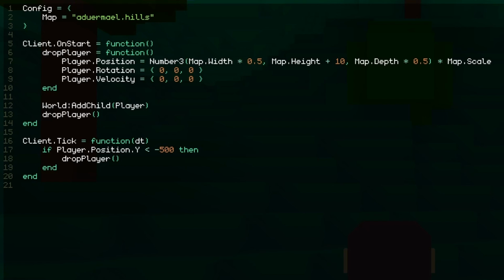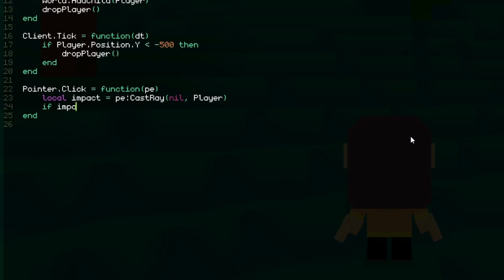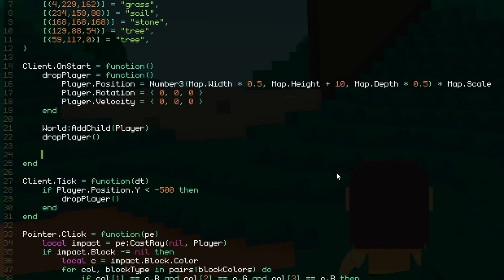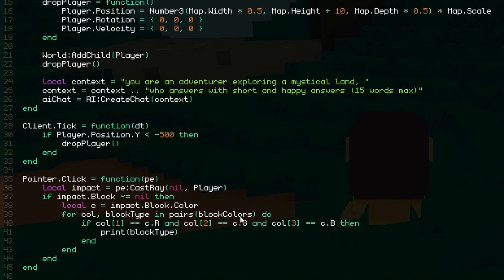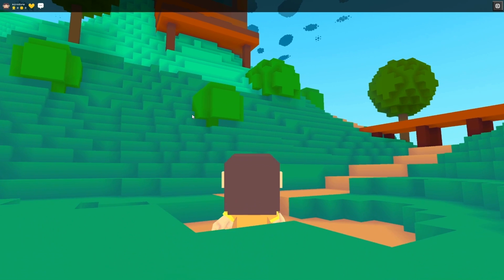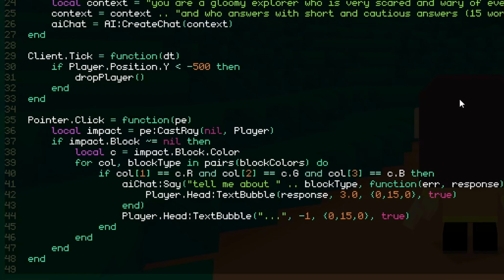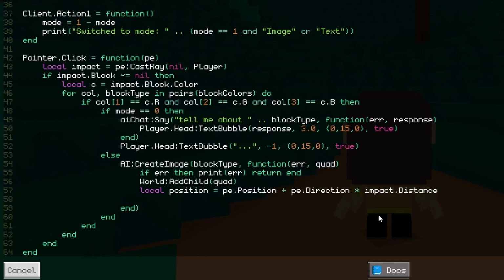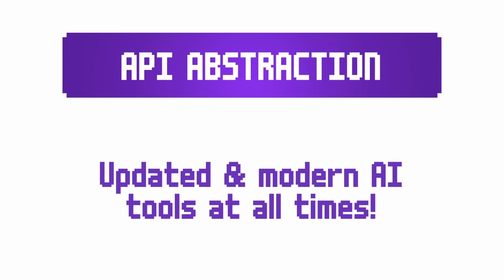The power of AI APIs! [🇬🇧 Let's Cubzh #6]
Today, let's discover how to Cubzh's AI APIs make it even easier to populate our voxel games with data, be it texts or images! :)